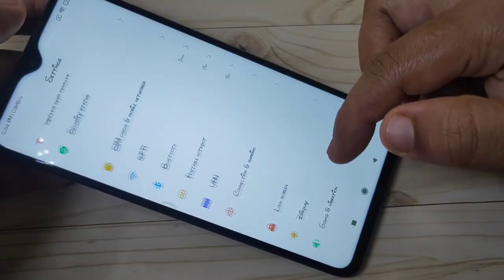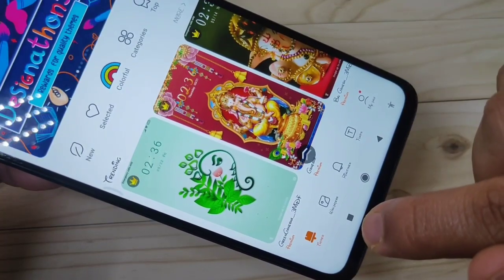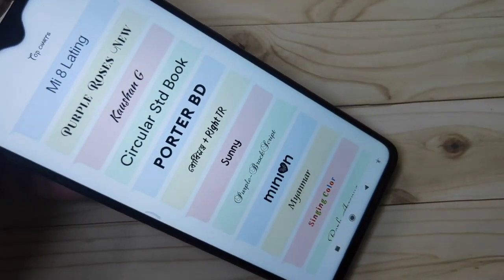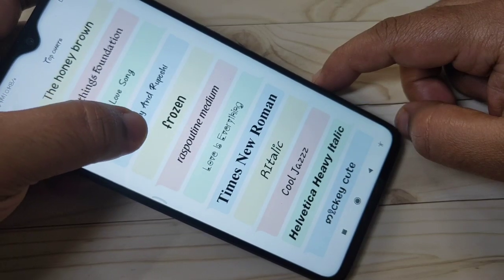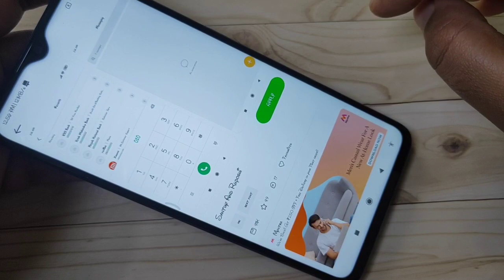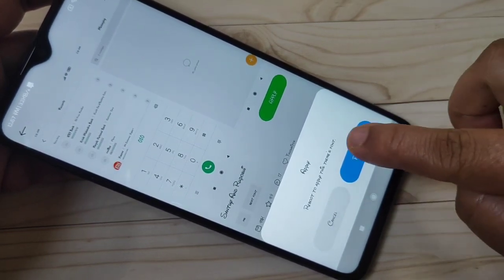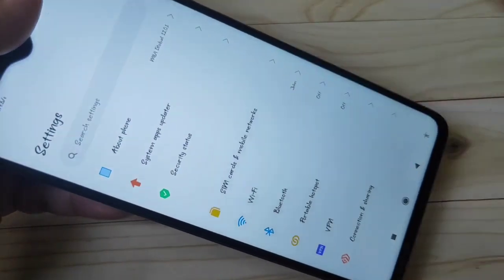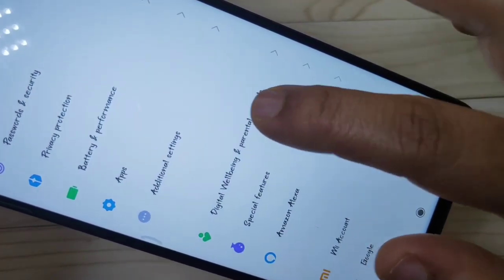How To Change Font Style on Any Redmi Device | No Root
Hi friends this video shows you that how to change font style in any redmi device